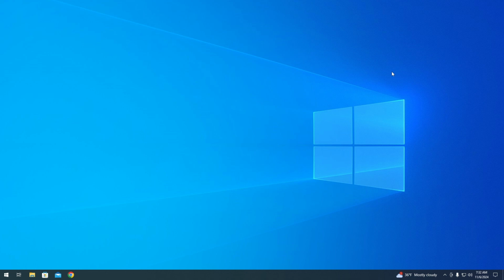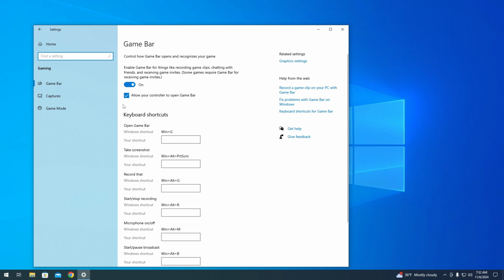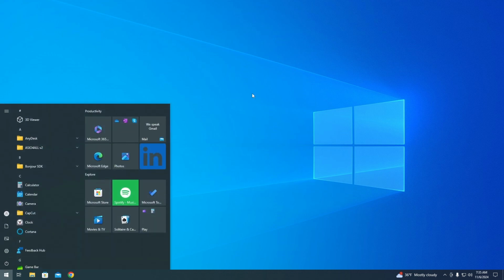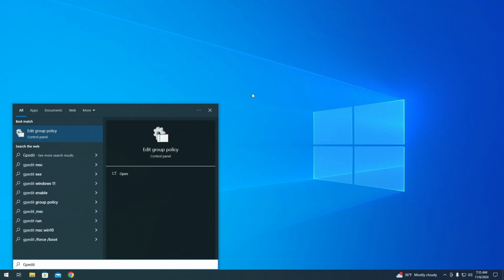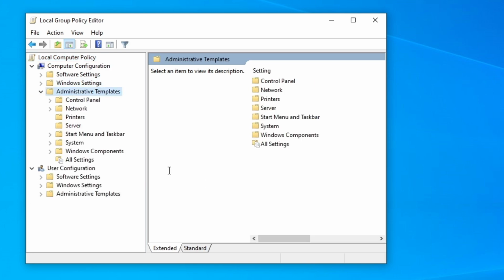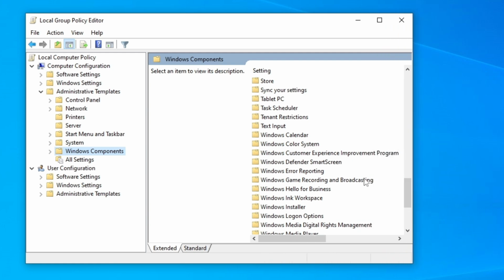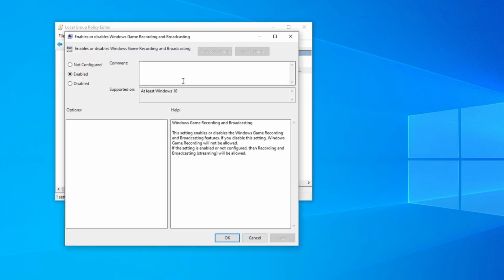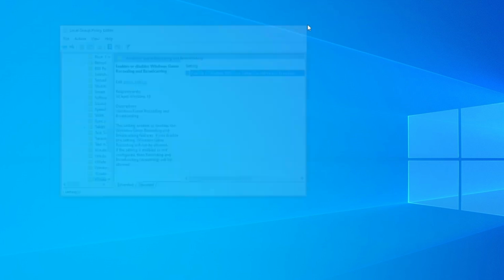How To Fix: Game Bar Not Working Windows 10/11 Fix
In this video I will show you how to Fix: Game Bar Not Working in Windows 10/11.